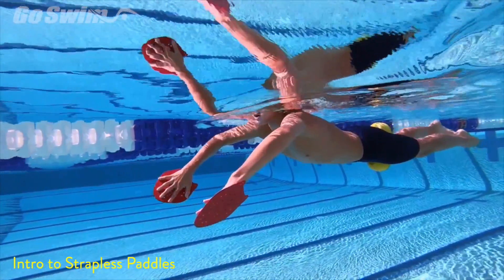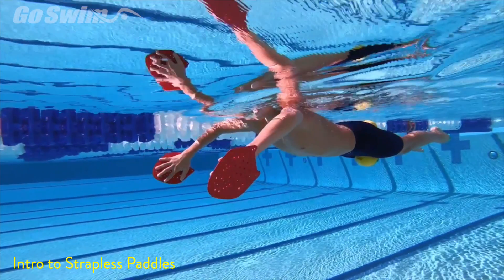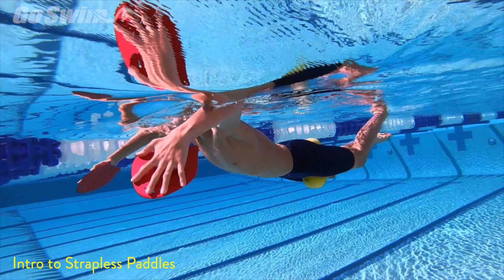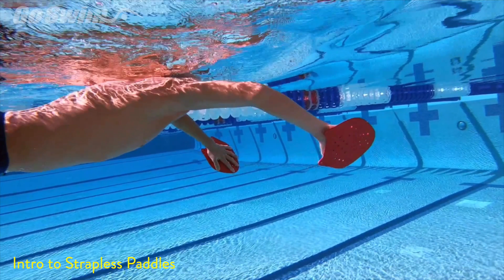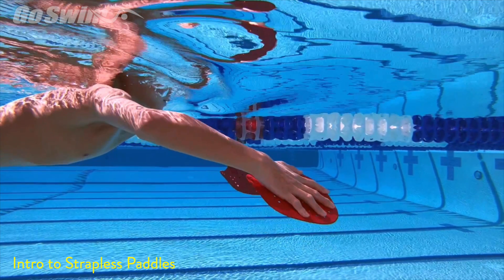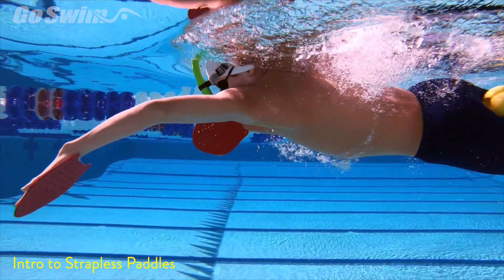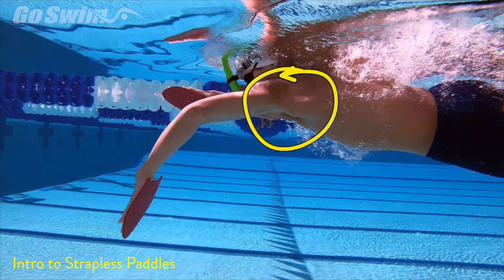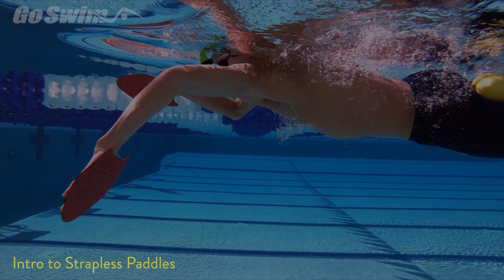Intro to Strapless Paddles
Sculling is a great way to gain feel between seasons, or at any time. There are some specific details you should keep in mind with strapless sculling, so we hope to point out just a few. We're also producing some fun strapless sculling progressions for the website. Sign-up to watch them all.